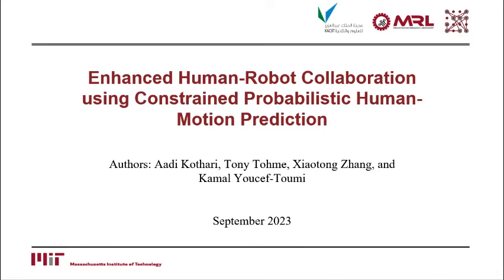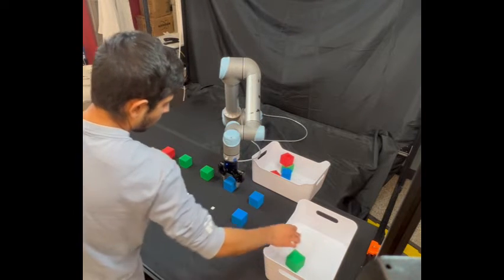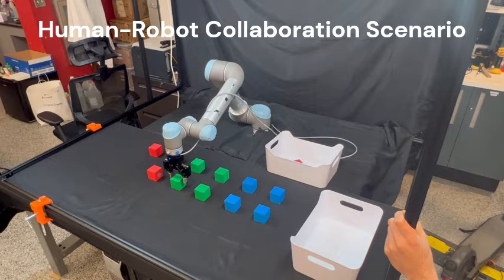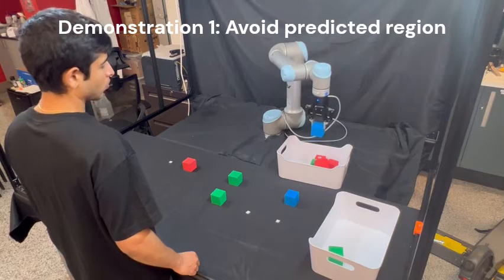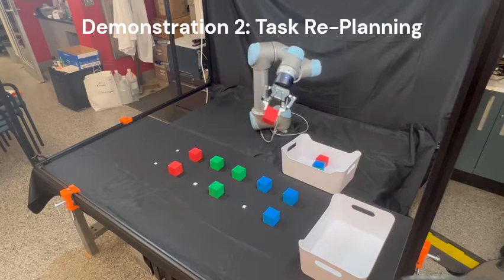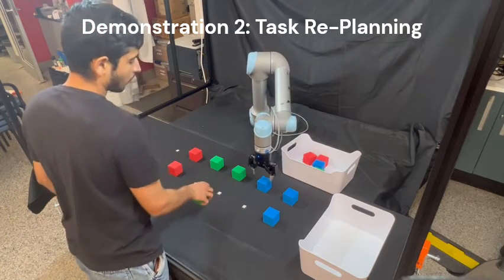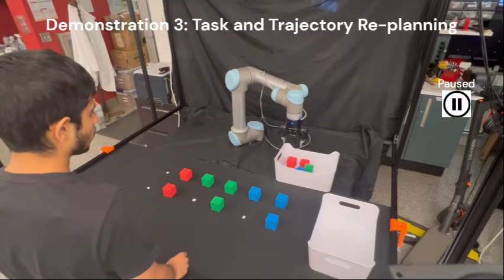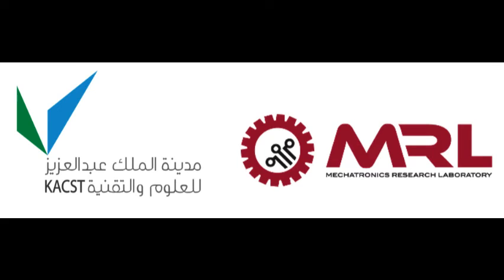Real-Time Motion Prediction for Efficient Human-Robot Collaboration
This video demonstration was the subject of the master's thesis "Real-Time Motion Prediction for Efficient Human-Robot Collaboration" by Aadi Kothari, completed in September 2023. and the full thesis can be found